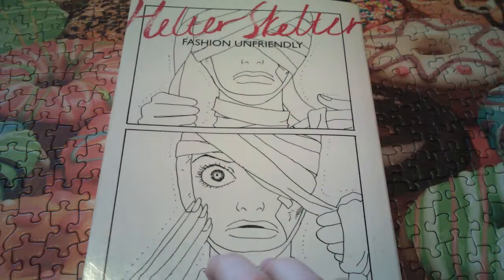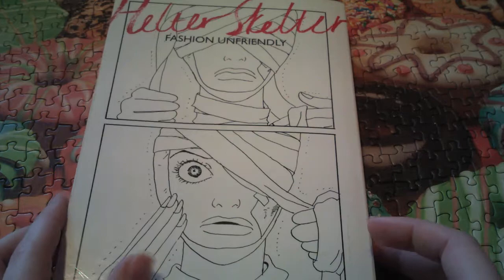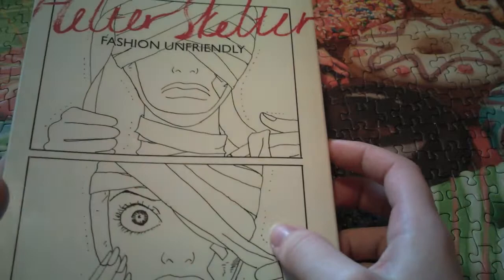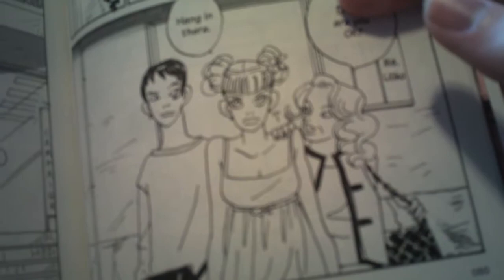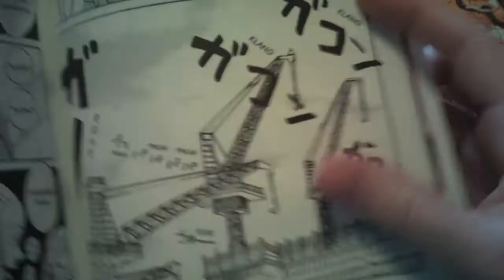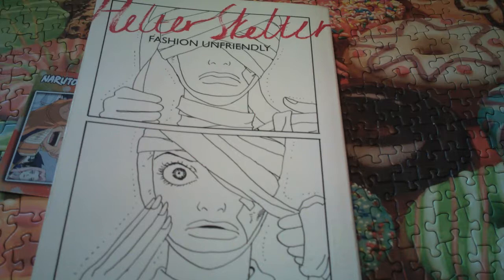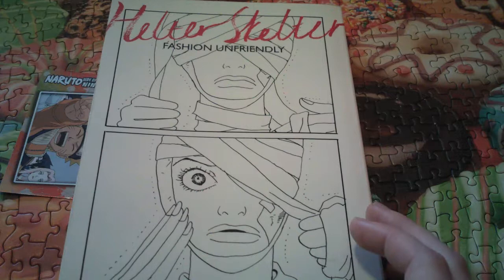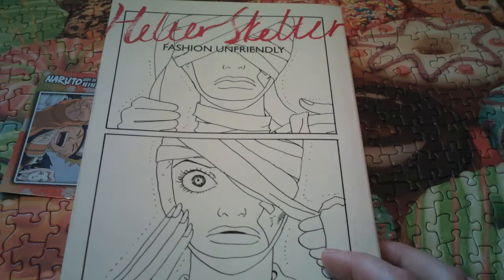Helter Skelter Fashion Unfriendly Manga Review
A review/discussion about Helter Skelter Fashion Unfriendly by Kyoko Okazaki.